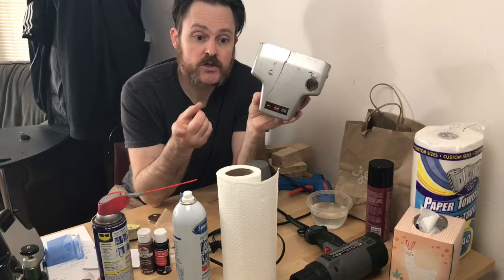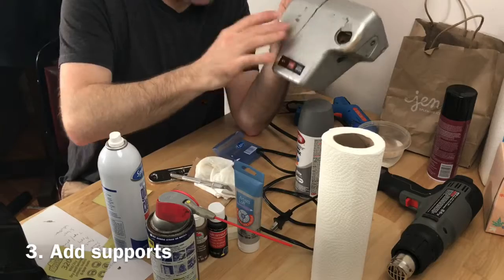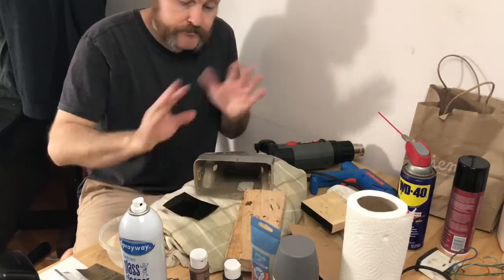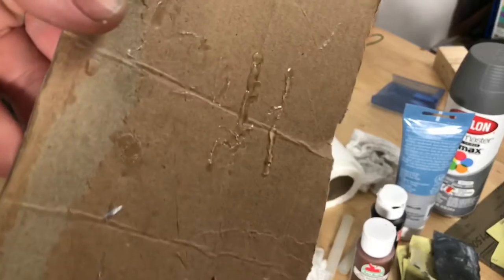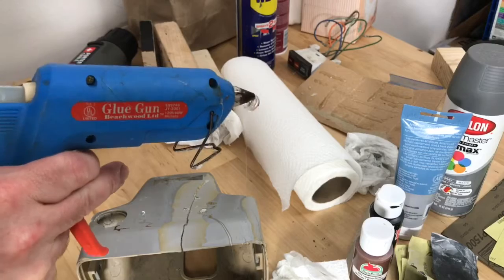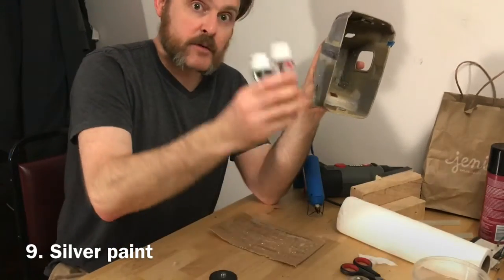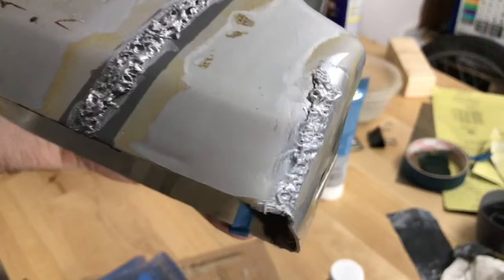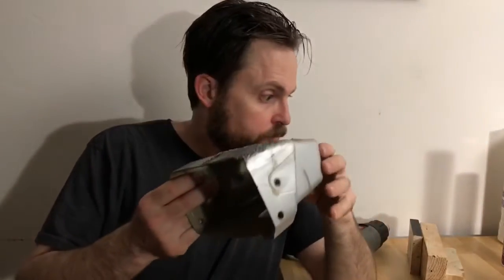Quarantine Moped Project. Day 28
The rat rod moped frame needs more sanding. So, today, I’m trying out fake welding with hot glue.